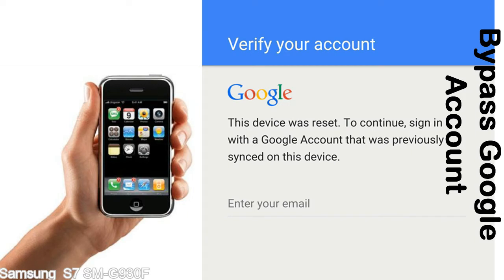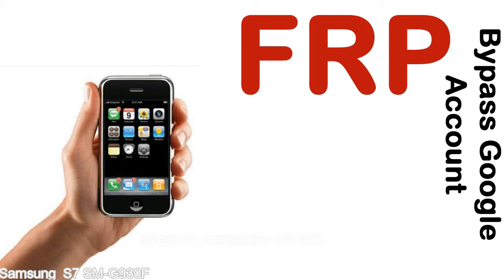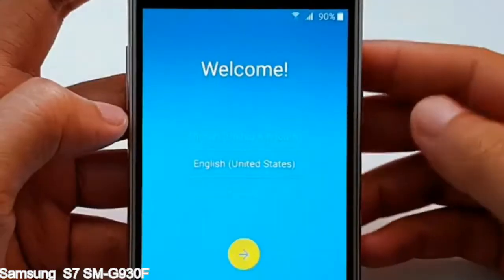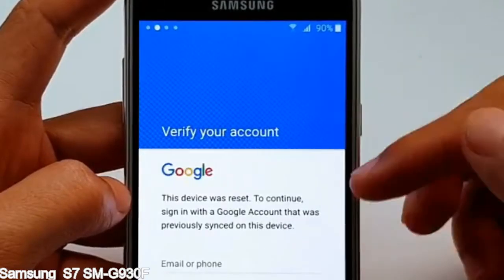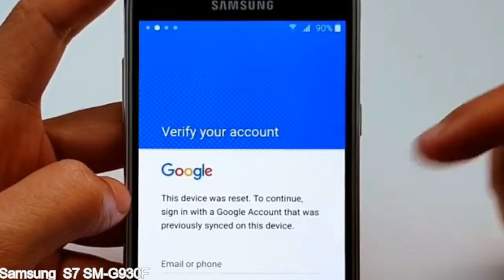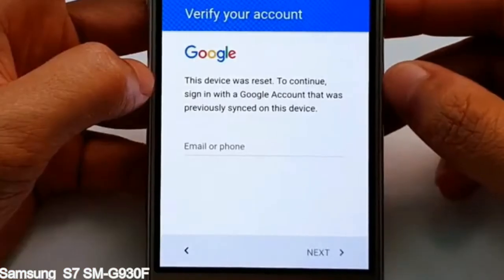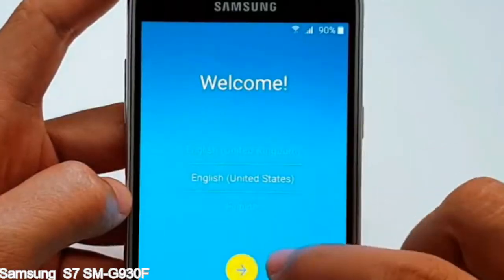How to Unlock Samsung Galaxy S7 SM G930F Google Account (Fix FRP)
I talk to you How to Unlock Samsung Galaxy S7 SM G930F Google Account Bypass and Fix FRP Lock (Hard/factory reset protection) Verify username and password.

Samsung Galaxy S7 SM G930F FRP Lock (Factory Reset Protection) is known as factory reset protection system a New Type of Security Lock.

Hard Reset Protection is automatically activated when you set up a Google Account on your Samsung Galaxy S7 SM G930F device. Once FRP is activated, it prevents the use of a phone after a factory data reset, until you log in using a Google Account username and password previously set up on the Samsung S7 SM G930F model.

Here is a step by step guide on how to Bypass Google Account on your Samsung Galaxy S7 SM G930F device:

Step 1. In case you have already hard reset (you will be able to see a Warning "Verify your account") on your Samsung S7 SM G930F, then see this step.

Step 5. enter your Samsung Galaxy S7 SM G930F URL tab, Enter URL press Go.

Step 8. open FRP Bypass Apps on Samsung S7 SM G930F phone, See a Re-type password menu, press right-top 3down ... tab and press Browser sign-in tab and press ok.

Now, Samsung Galaxy S7 SM G930F Google Account Bypass success.